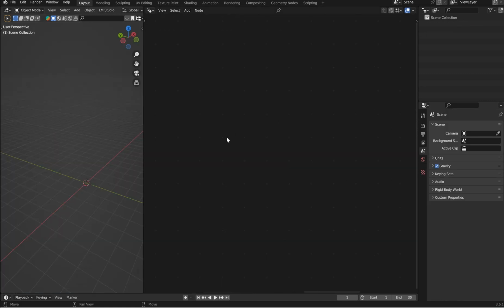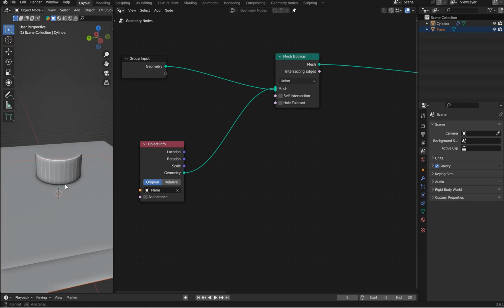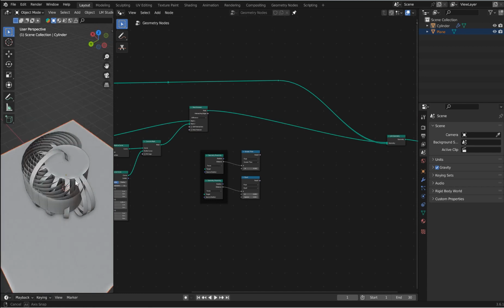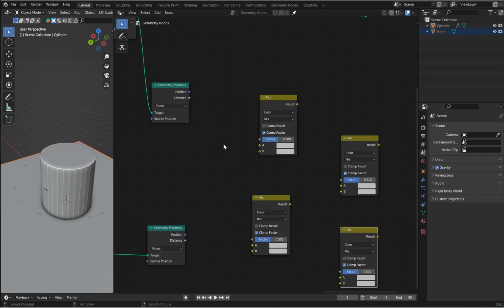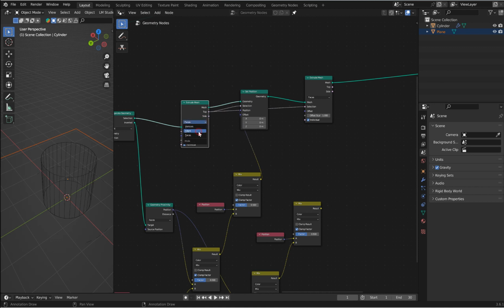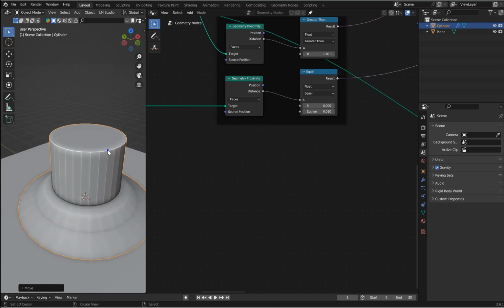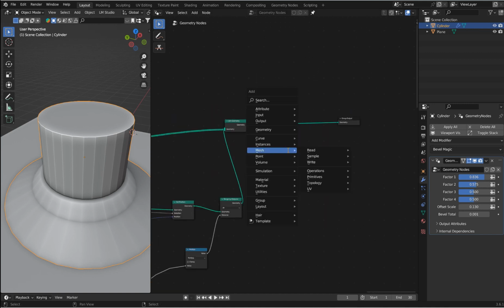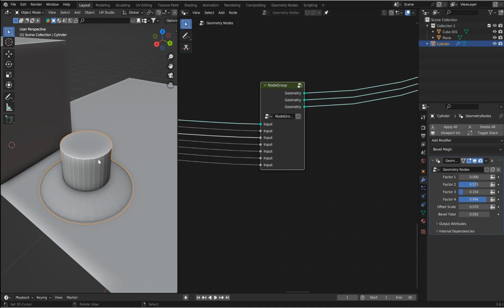How to make a BEVEL in geometry nodes in Blender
Let's make a BEVEL node in geometry nodes So EASY This video is NOT sponsored but there are some links that take you to Blender Market etcetera to pick up the addons that I created for a small fee and it supports better video equipment and editing software subscriptions I Tithe everything to honor God

My add-ons found on Blender Market